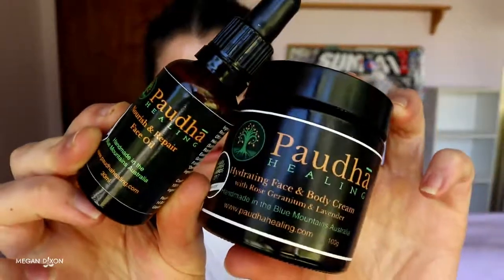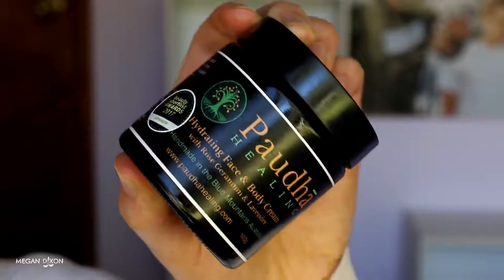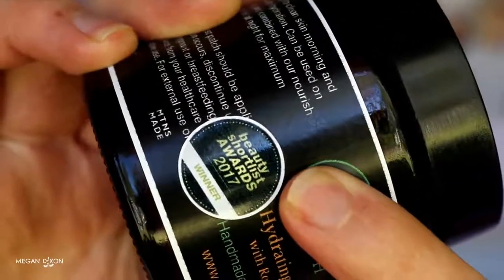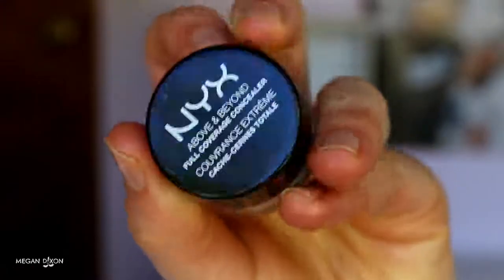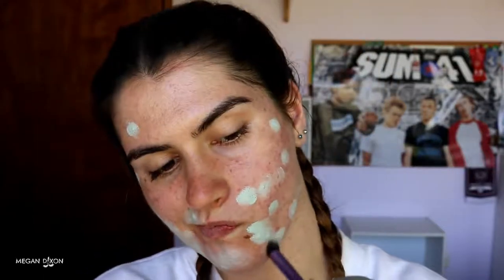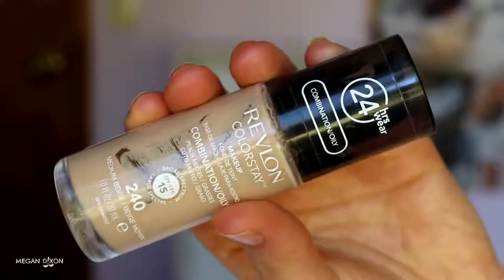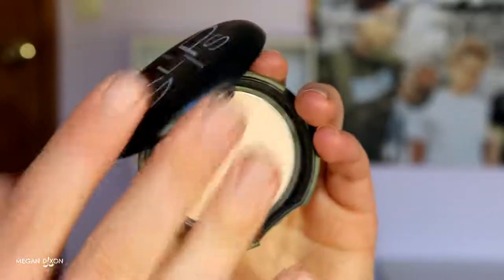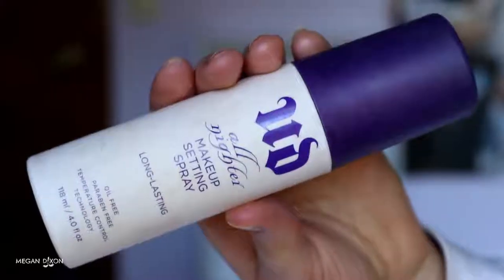HOW TO COVER ACNE, SCARS & BREAKOUTS 2018